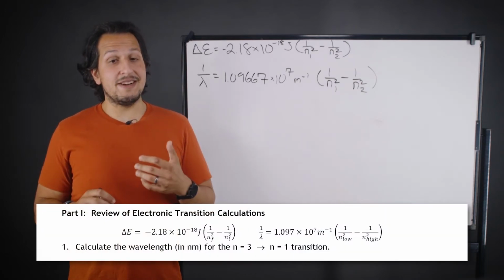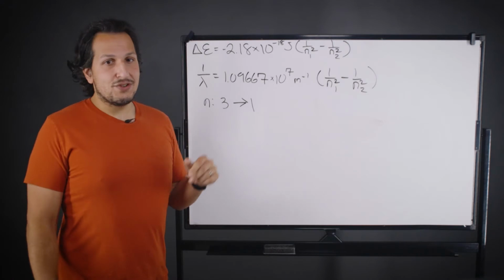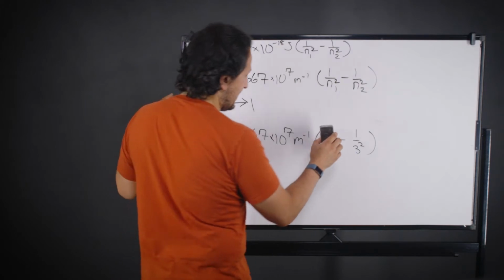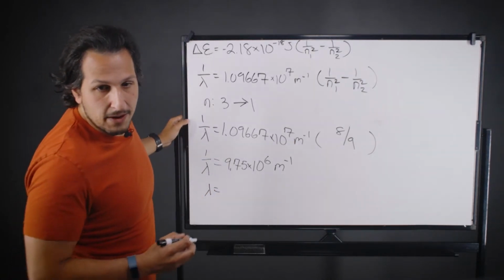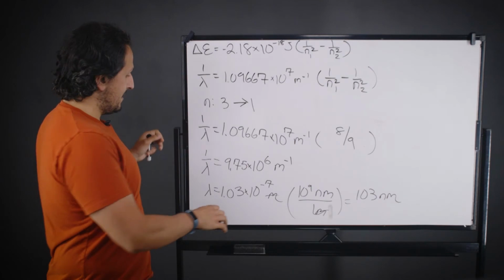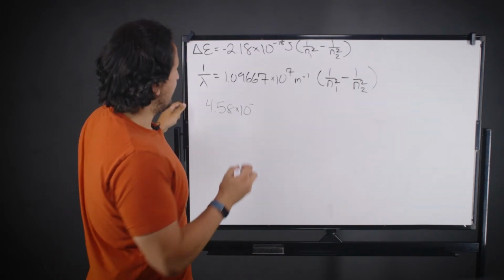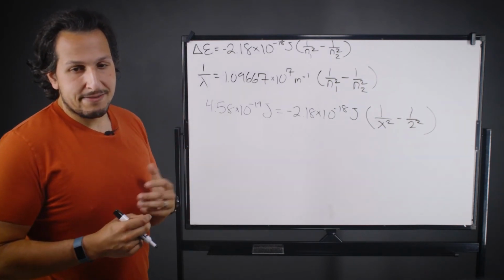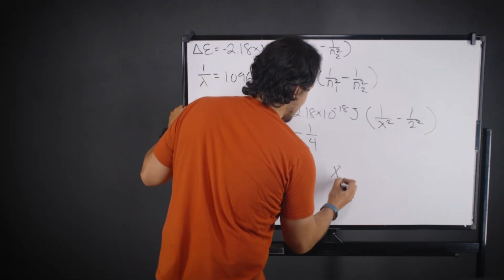Garnet Pique Studio Demo: Whiteboard Teaching